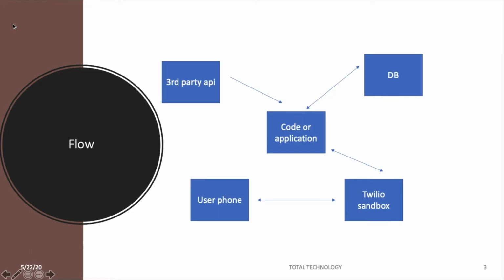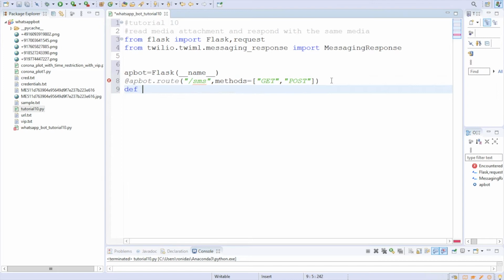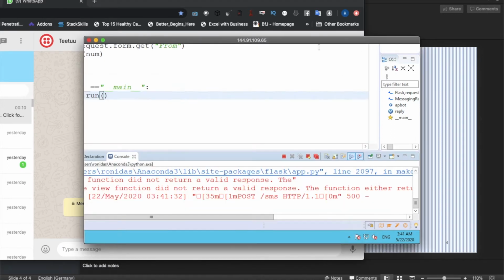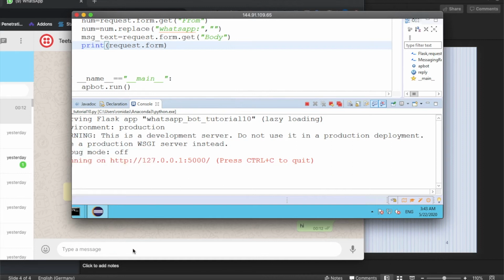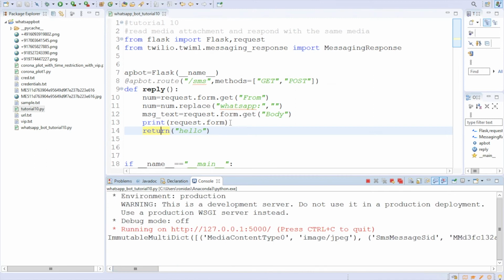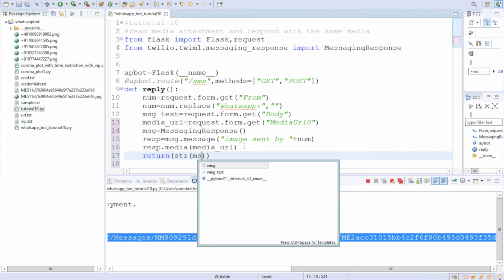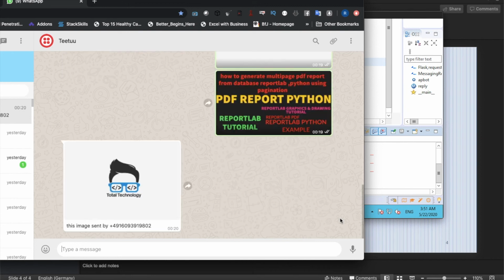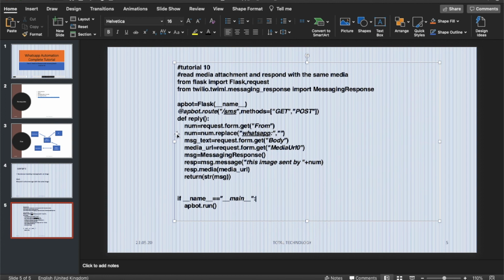Bot For Whatsapp|How To Read An Incoming Media Message|Part:10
whatsapp bot
twilio python
Whatsapp automation